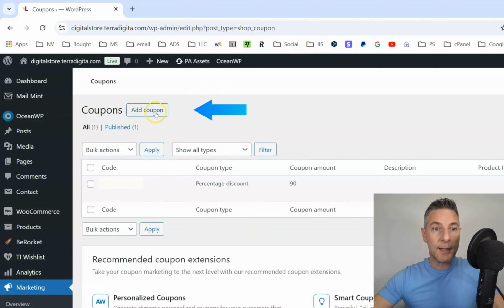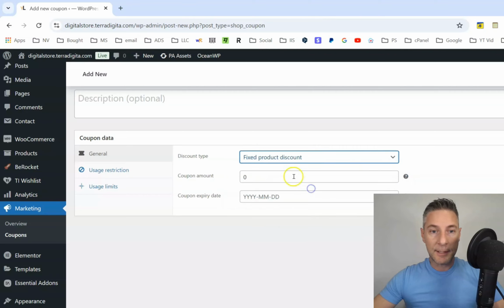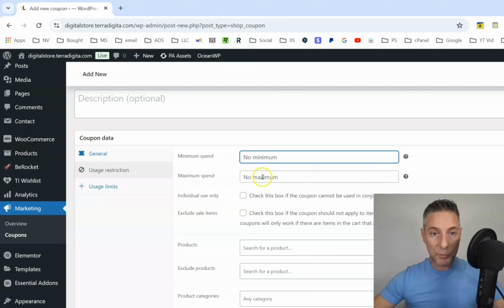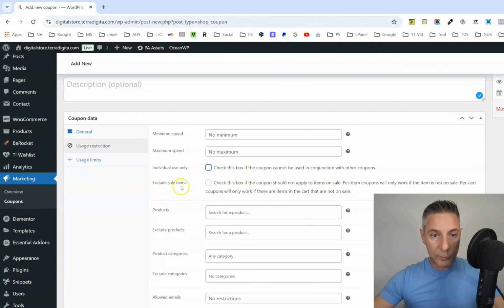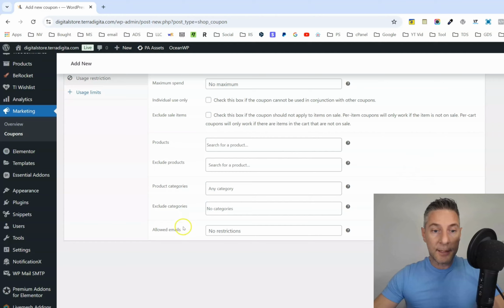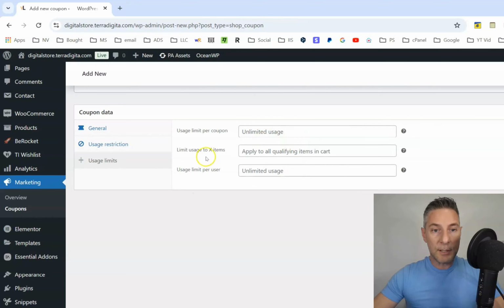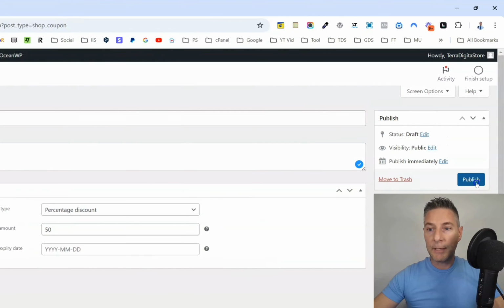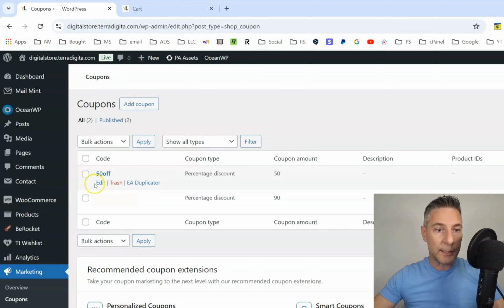How to Create a Discount Coupon on WooCommerce (Step-by-Step for Beginners)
📣 In this step-by-step video, I show you how to create a discount coupon on WooCommerce from inside the WordPress admin dashboard. This tutorial is for people who want to start using WordPress and Elementor and have little or no prior experience.